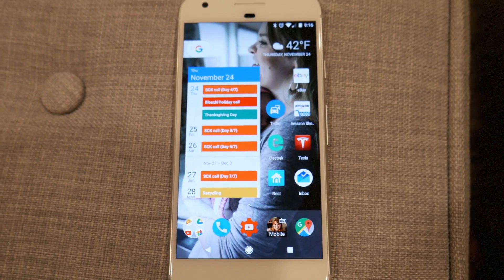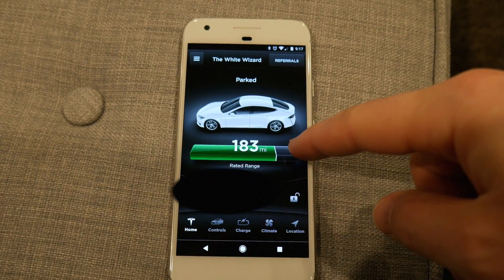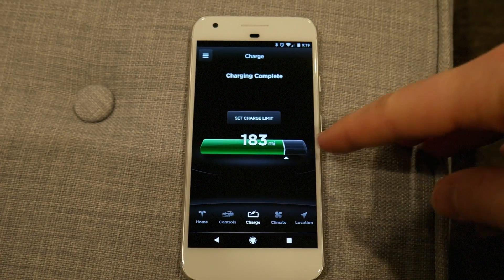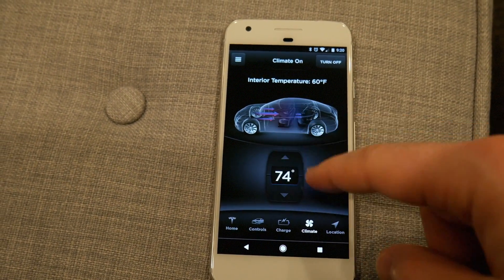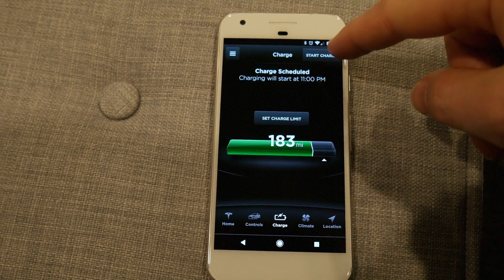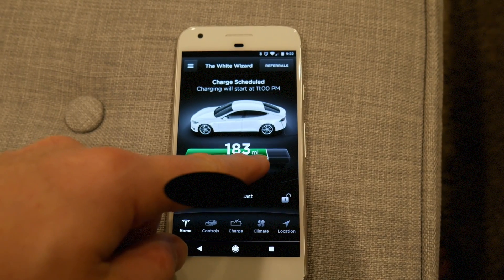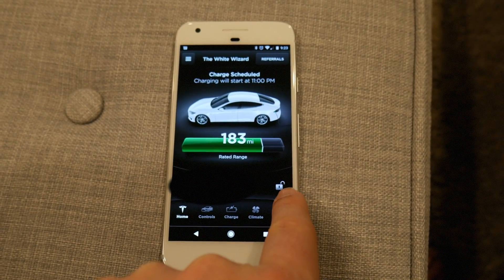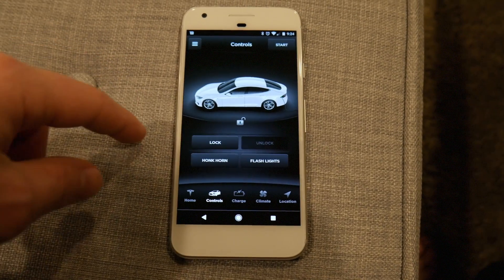Tesla mobile app v1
Overview of the current Tesla app and what I'd like to see in the next version coming soon.